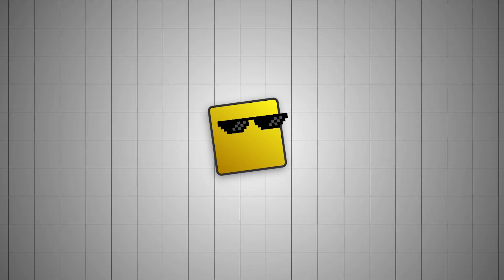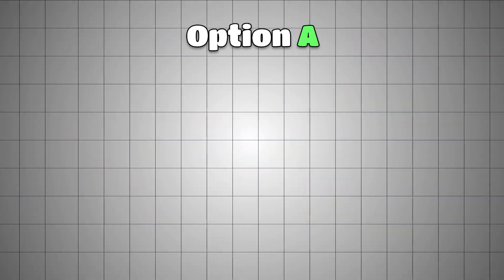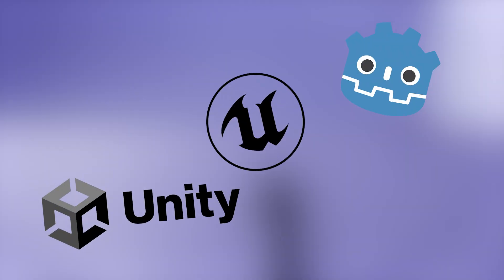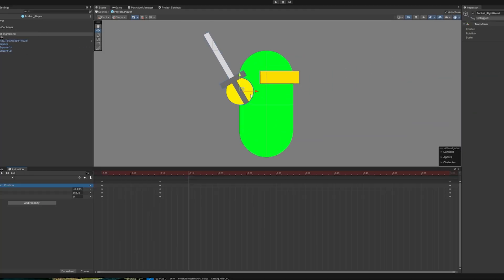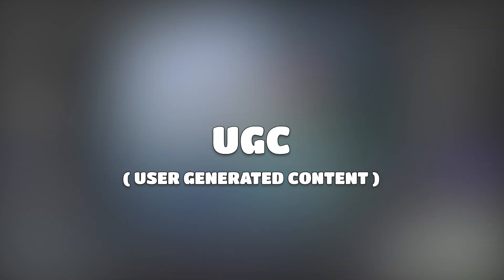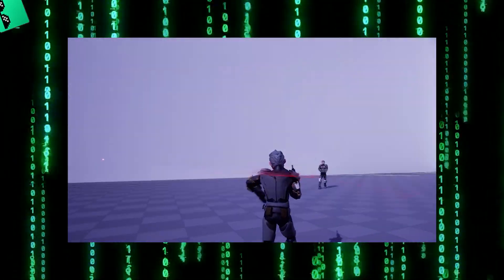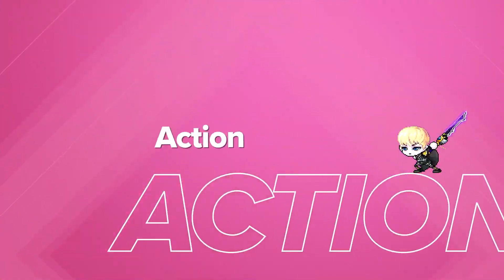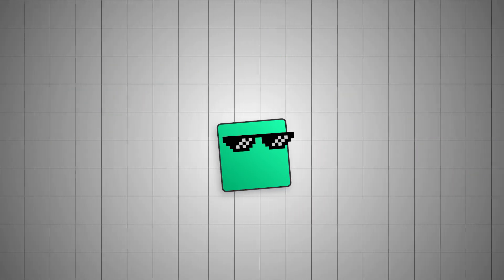How to Start Making Games (With NO Experience)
If you want to make games, JUST START. And if you have any questions, comment or join discord :)

DESCRIPTION:
Learning to make games can seem intimidating, but in 2024 its easier than ever! The biggest thing you need to do is just start. Getting familiar with game development and game design is the hardest part.

CHAPTERS:

0:00 - Intro

0:45 - Option A: Do it all yourself

1:10 - Option B: Use a Game Engine

2:25 - Option C: UGC (BEST OPTION)